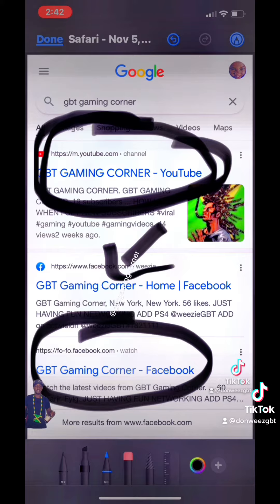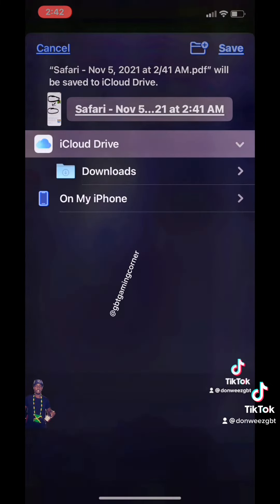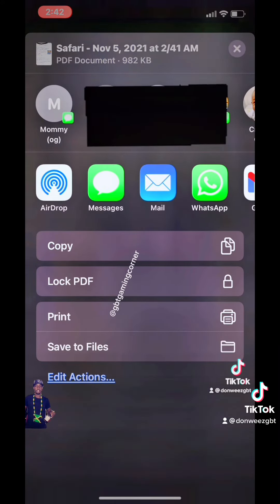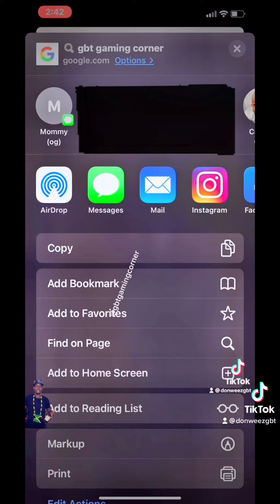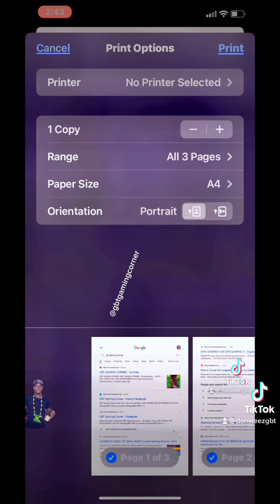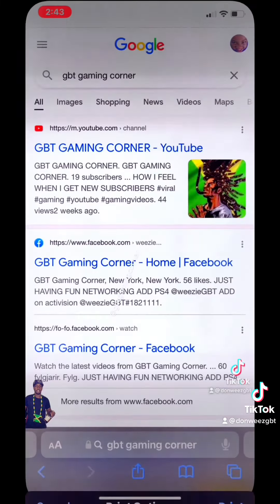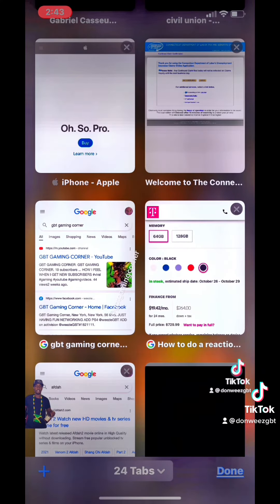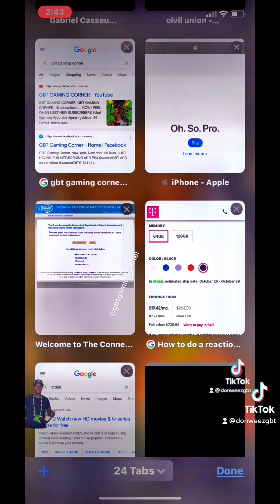iPhone Secret #17 (browser tricks)